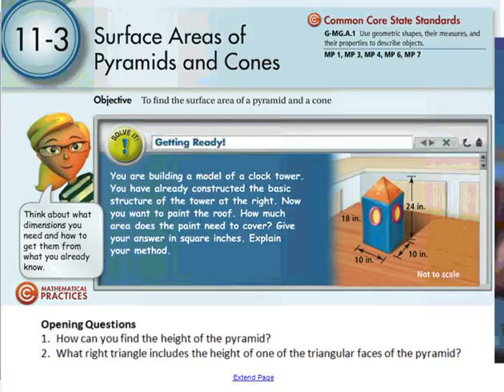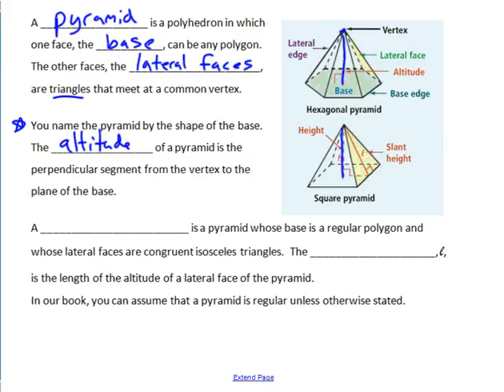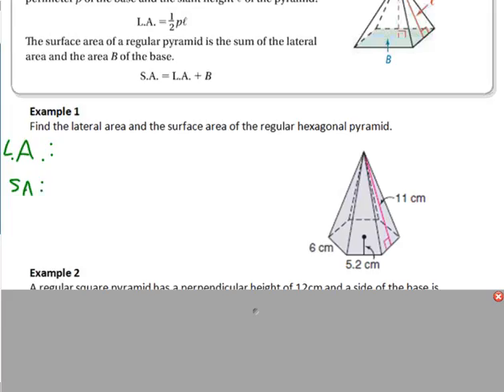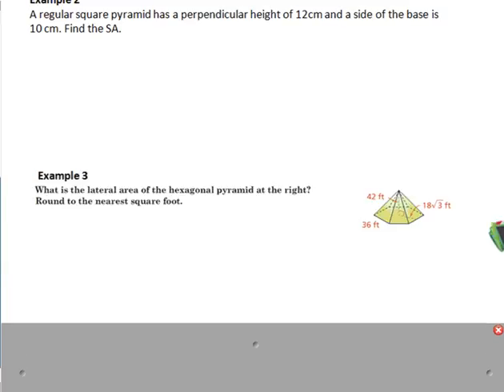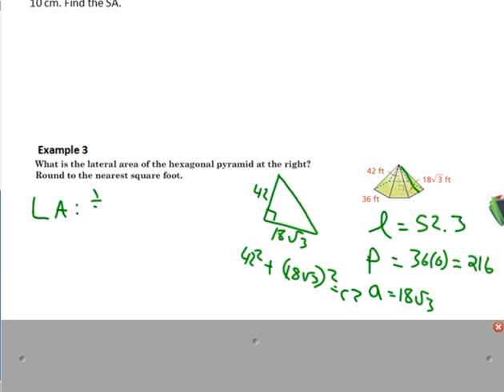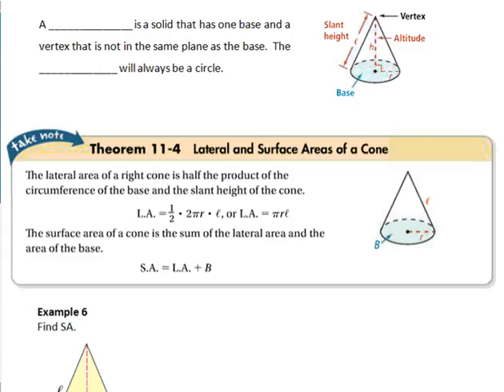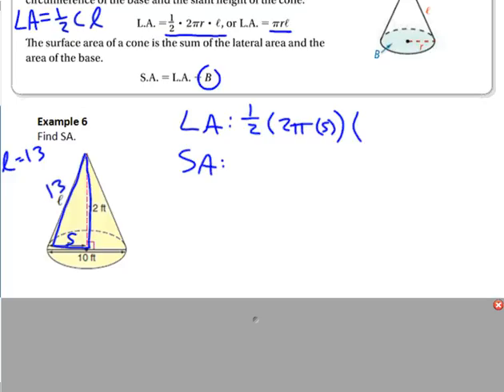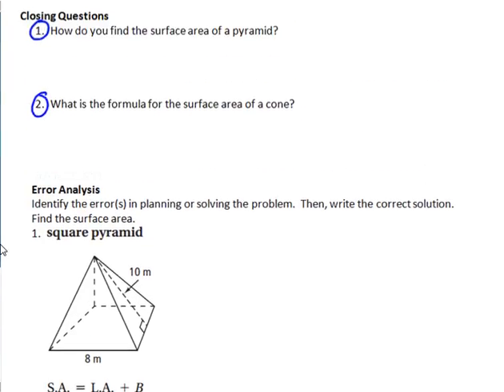Geo 11.3 Surface Areas of Pyramids and Cones